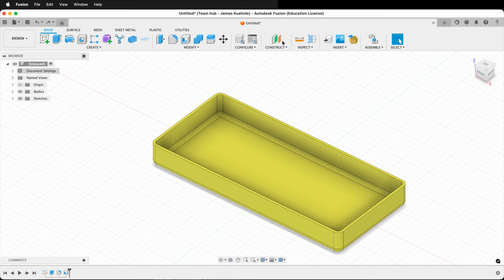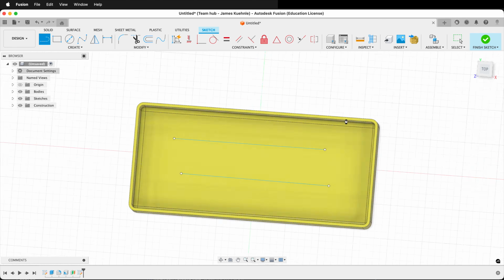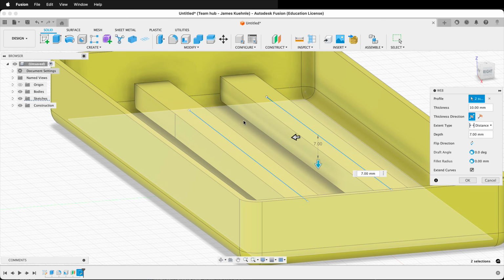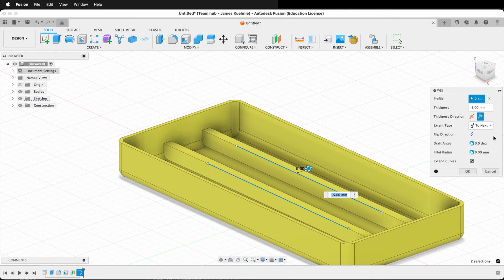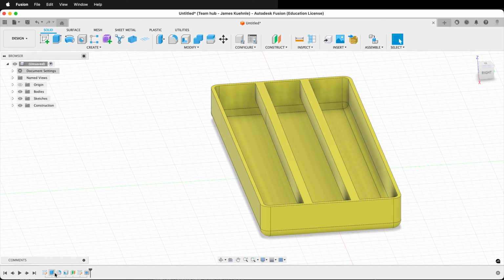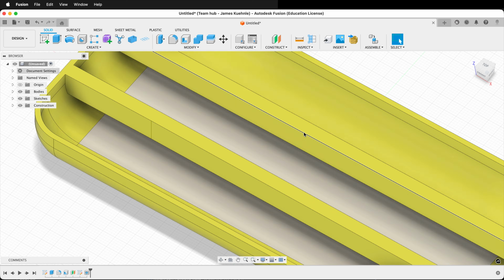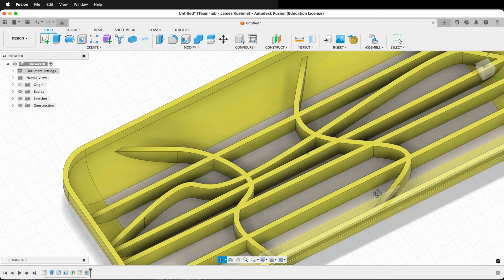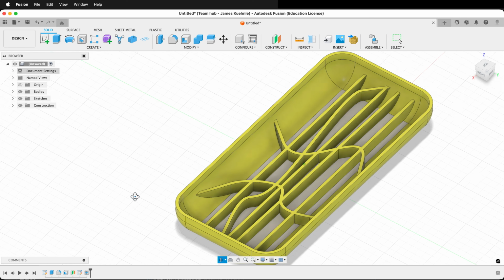Autodesk Fusion Create Web Tutorial: Add Internal Supports in Enclosures (Parametric)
In this Autodesk Fusion tutorial, you’ll learn how to use the Create Web feature to add internal webs and support structures inside enclosures, boxes, and other parts that need extra strength. Webs work similarly to ribs and thin extrude, but with the advantage of adapting cleanly to curved walls and updating parametrically as your model changes.

We start by creating an offset plane, sketching simple line geometry for the web layout, and then using Create Web to control thickness and extent. You’ll see how distance and “to next face” extents behave, how to switch between symmetric and one-sided thickness (including using negative values), and how flipping direction can drive webs to the top or bottom faces. Finally, we look at why this is so useful for parametric edits, especially when fillets or curved surfaces change later in the design.

If you’re building parts like organizers, bottle racks, or any enclosure that needs internal reinforcement, this workflow is a fast, reliable way to add support without manually extruding a bunch of profiles.

Chapters

00:00 What webs are and when to use them for supports
00:12 Webs vs ribs and thin extrude in Fusion
00:24 Planning a web sketch for grids and internal reinforcement
00:38 Creating an offset plane for the web sketch
00:53 Drawing web lines in a sketch (they do not need to touch)
01:07 Using Create Web and selecting sketch geometry
01:20 Setting web thickness and choosing extent type (distance)
01:31 Extending webs to meet curved walls automatically
01:42 To Next Face extents and thickness direction options
01:55 One-sided webs, symmetric thickness, and negative values
02:06 Flipping direction to drive webs to the top edge
02:32 Parametric updates when fillets and curves change
02:54 Why webs beat manual rectangles and extrudes for edits
03:08 Editing the sketch, adding more lines, and using spline webs
03:29 Extending webs to the bottom and adjusting direction
03:46 Practical use cases for supports inside enclosures